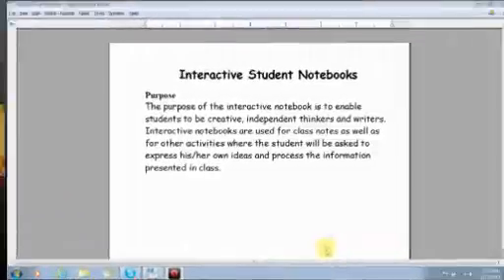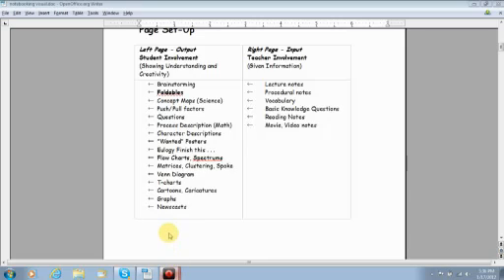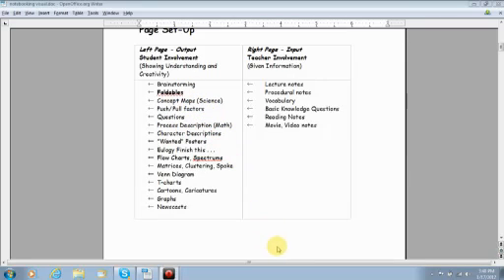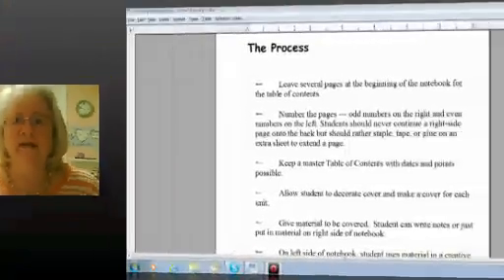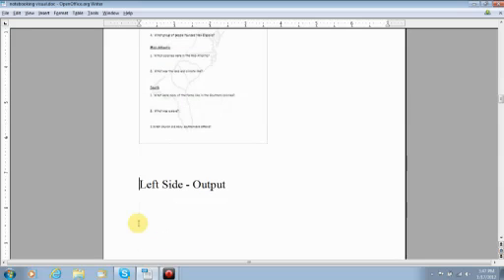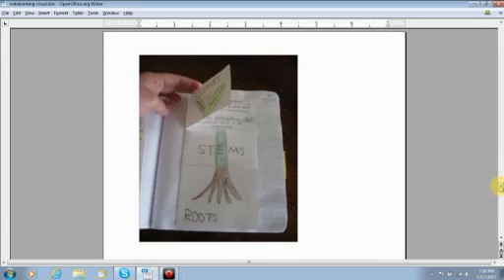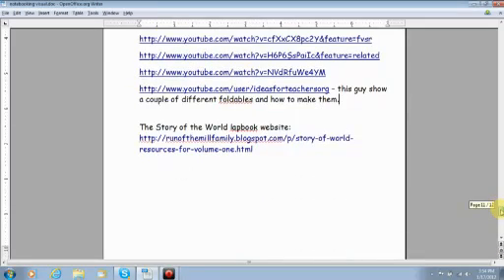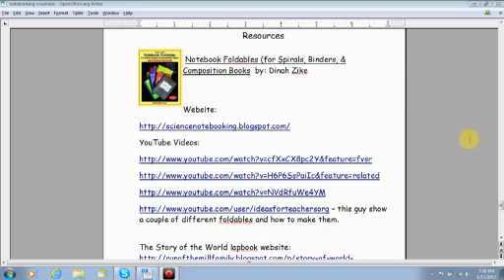Notebooking 101 jan 17 2013-20120117-151542_446.mp4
In this video we discuss using Notebooking in your classroom.